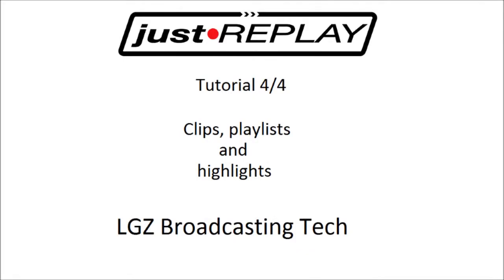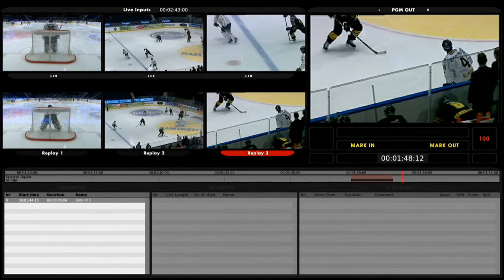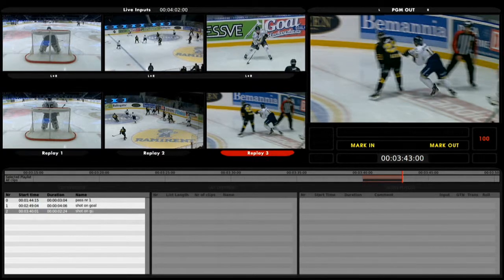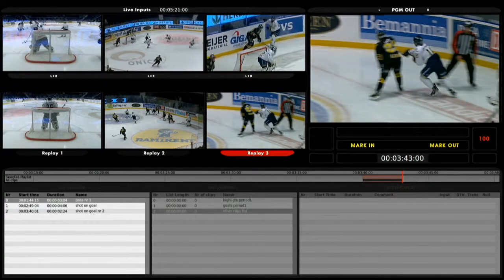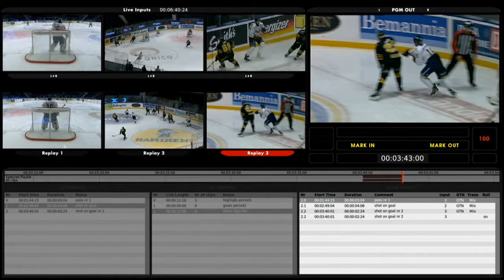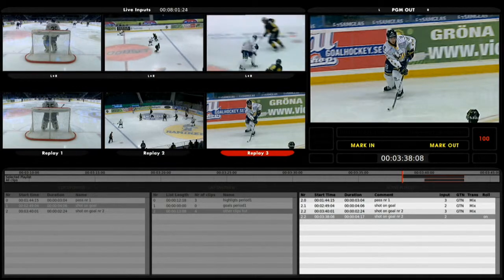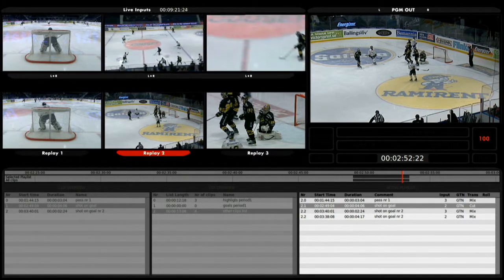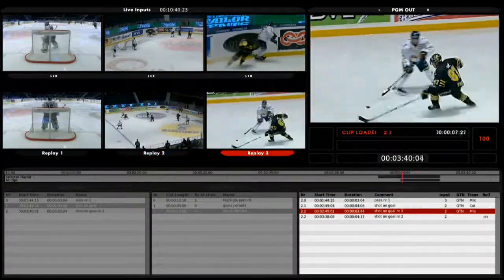LGZ just.REPLAY Tutorial 4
Tutorial 4 for the just.REPLAY device

LGZ Broadcasting Tech